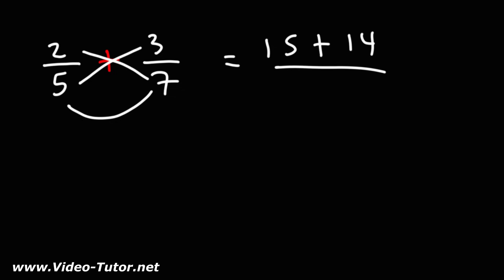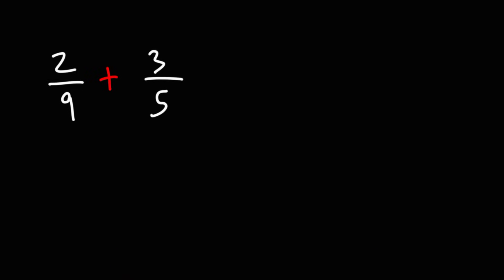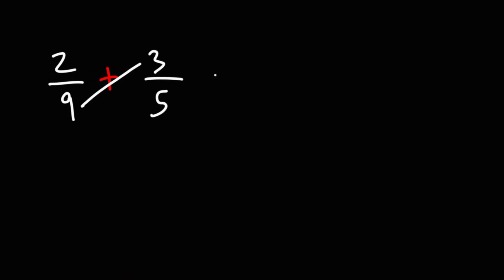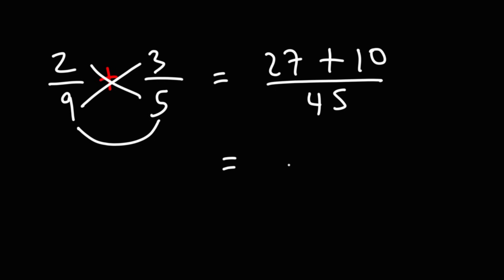Adding Fractions Using the Butterfly Method - Basic Math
This math video tutorial explains how to add fractions using the butterfly method.